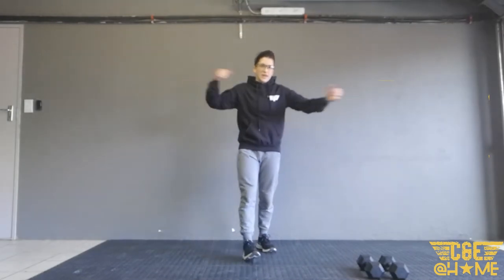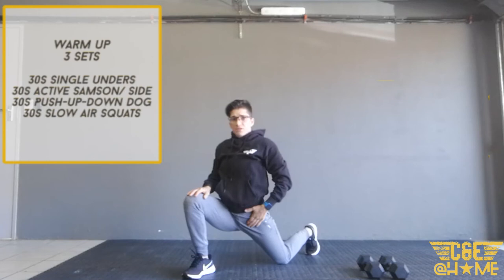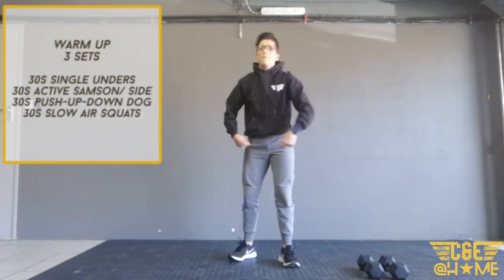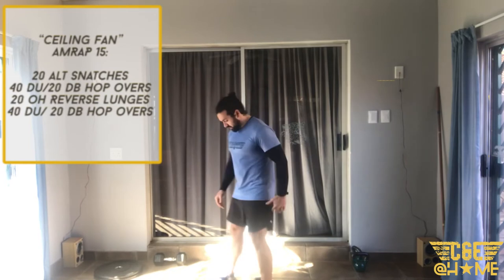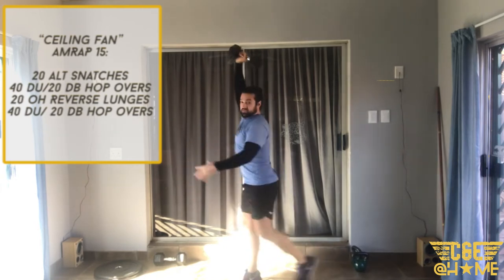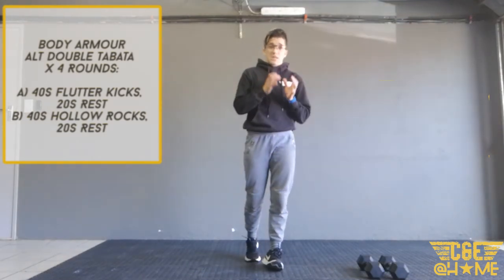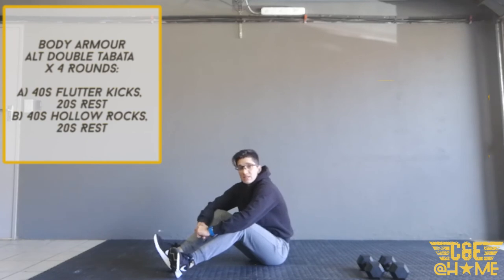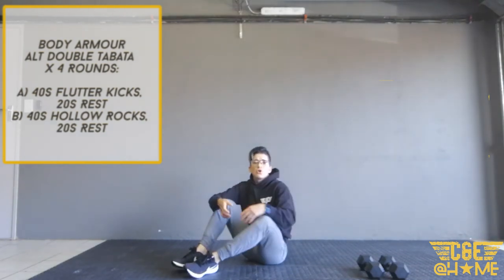C6E@HOME - Friday 29 May